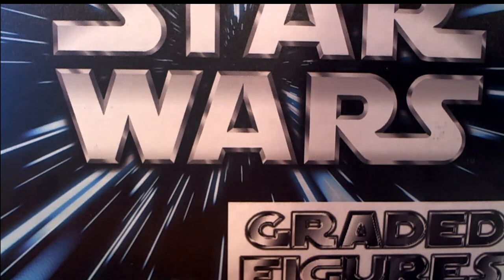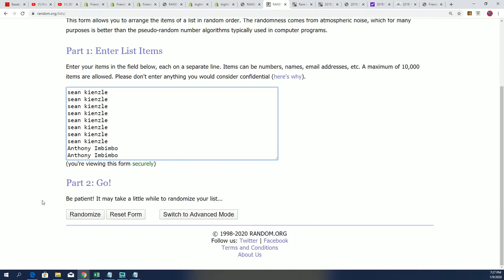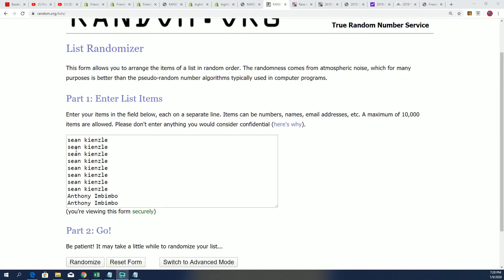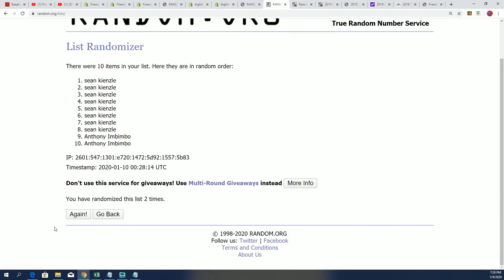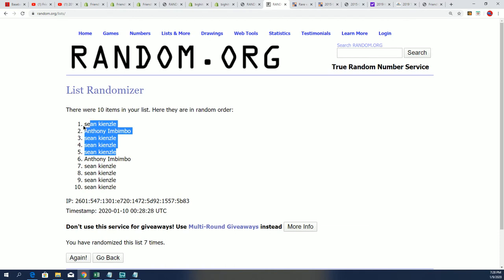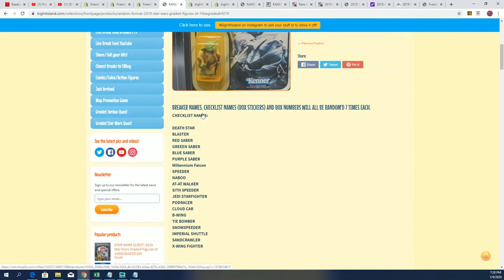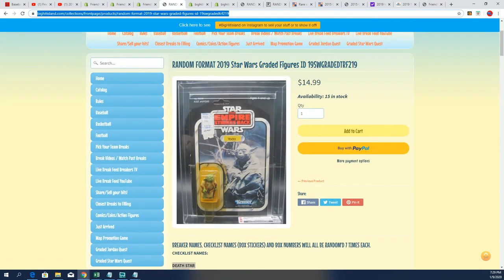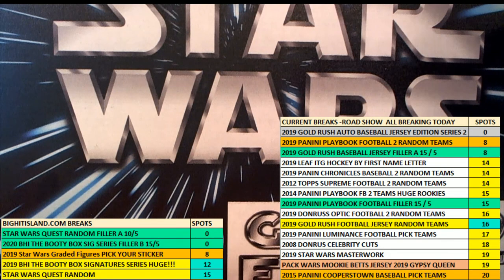2019 Star Wars Graded Figures FILLER A ID 19SWGRADEDTRF219